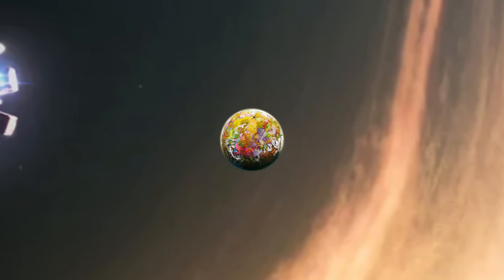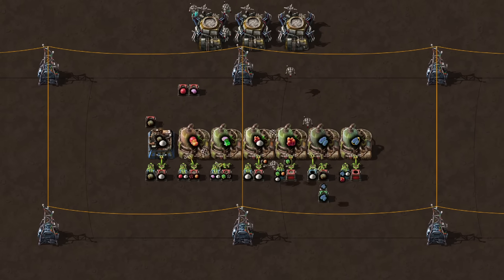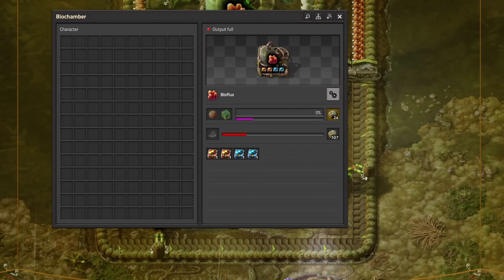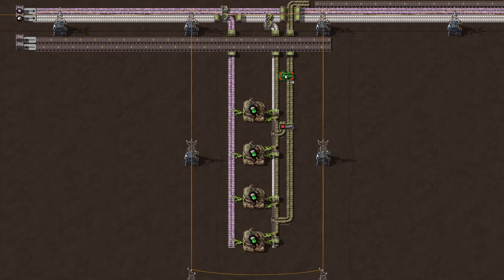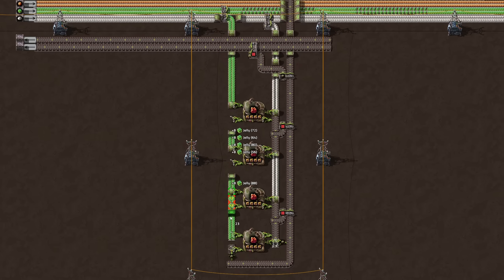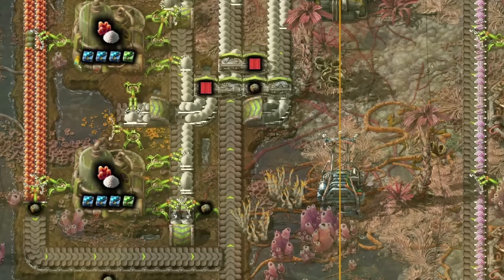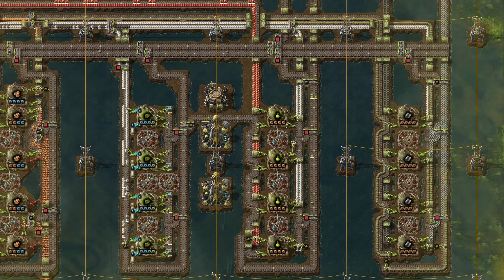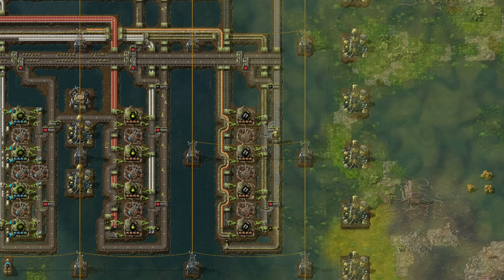Master Planet Gleba in Factorio. With Belts and a Main Bus! Factorio Guide / Tutorial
FACTORIO SPACE AGE - PLANET GLEBA'S SPOILAGE PROBLEM AND SOLUTION

Learn how to handle spoilage and waste on Factorios Space Age planet Gleba.
Set up a proper main bus processing yellynuts and yumako into all bioproducts and agricultural science packs.
Understand how to produce energy and get rid of excess spoilage. Additionally i will provide a blueprint for infinite pentapod egg storage.